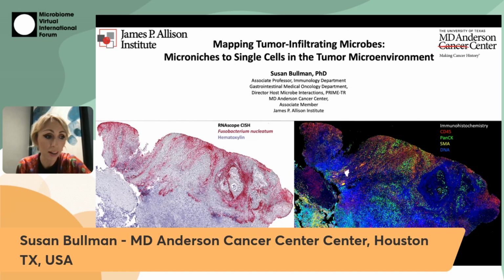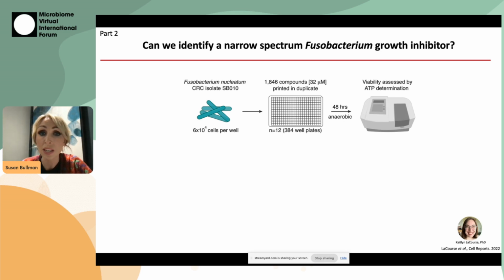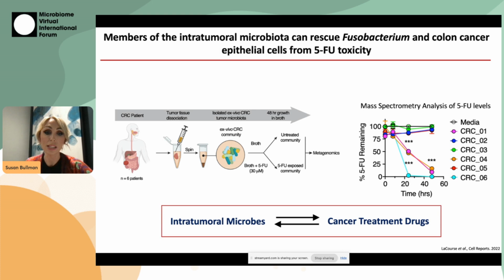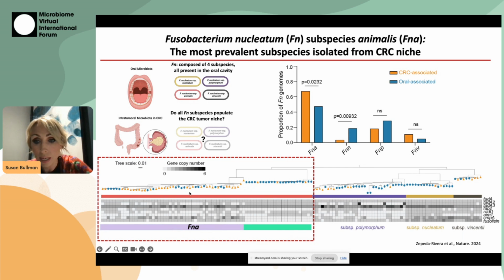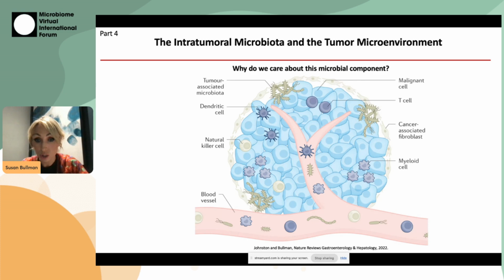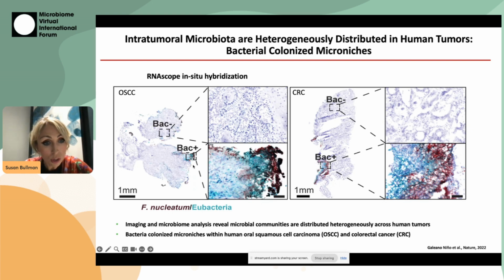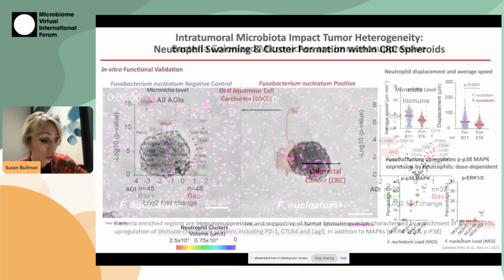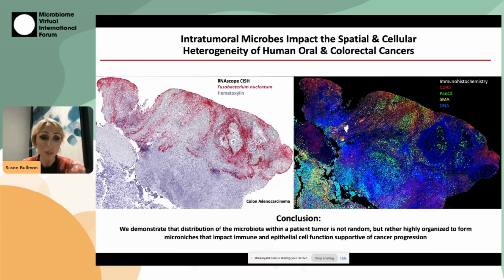Susan Bullman - Mapping tumor-infiltrating microbes: microniches to single cells | S04 MVIF32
Title of the presentation: Mapping tumor-infiltrating microbes: microniches to single cells in the tumor microenvironment

Speaker: Susan Bullman

Abstract of this talk: Within human gastrointestinal tract tumors, malignant cells are surrounded by a complex ecosystem that includes a range of non-transformed human cells, as well as a diverse collection of microorganisms. The goal of my research program is to understand the impact of tumor-infiltrating bacteria on cancer progression and patient response to treatment. My talk will begin by discussing our findings that specific tumor-infiltrating bacteria are an intrinsic component of the colorectal cancer tumor microenvironment, persisting with the cancer even at distant metastatic sites (Bullman et al., Science, 2017).

Additionally, I will highlight our serendipitous findings during the search for a small molecule inhibitor of the oncomicrobe Fusobacterium nucleatum (sensu lato), which revealed a complex interplay between the intratumoral microbiota and cancer treatment drugs (LaCourse et al., Cell Reports, 2022). I will also present our recent efforts to understand the contribution of the intratumoral microbiota to the tumor microenvironment (Galeano Nino et al., Nature, 2022). Specifically, we sought to determine where these microbes physically reside within tumor tissue, what host cells they are interacting with, and most importantly, the consequences of these interactions. To do this, we adapted and applied emerging technologies, including spatial transcriptomics, spatial proteomics, and single-cell sequencing (developed as INVADEseq, Galeano Nino et al., Nature Protocols, 2023), to profile host-microbial interactions in human oral and colorectal cancers. Our results reveal that the intratumoral microbiota is not randomly distributed within human oral and colorectal tumors but instead are localized to distinct microniches associated with immune and epithelial cell functions that support cancer progression.

Finally, I will discuss our recent pangenomic and functional studies on Fusobacterium strains isolated from human colorectal cancer tumors, revealing a distinct Fusobacterium nucleatum (sensu lato) clade that dominates the human colorectal cancer tumor niche (Zepeda-Rivera et al., Nature, 2024). Understanding how the microbiota impacts cancer progression and patient responses to treatment will facilitate the development of novel therapeutic approaches that incorporate the microbial component of the tumor microenvironment.